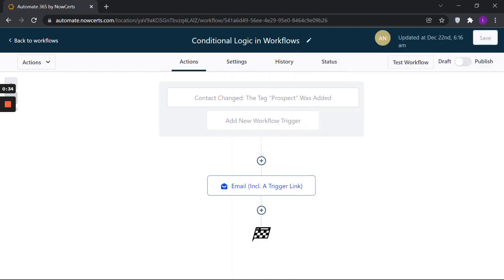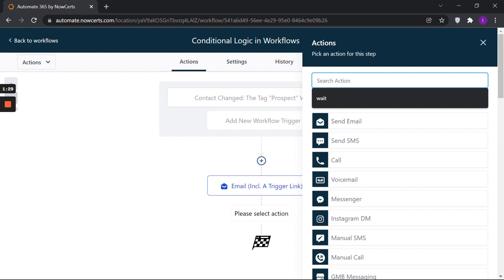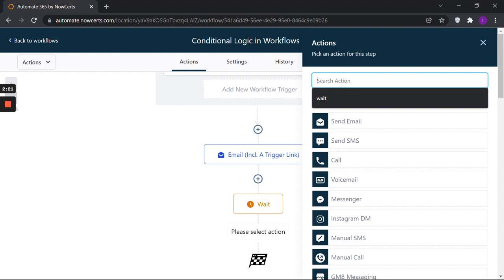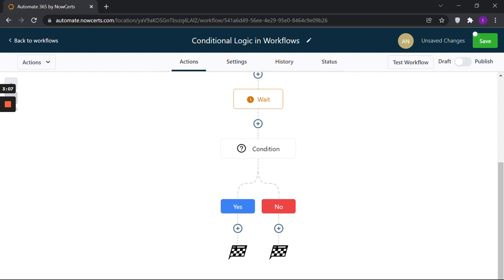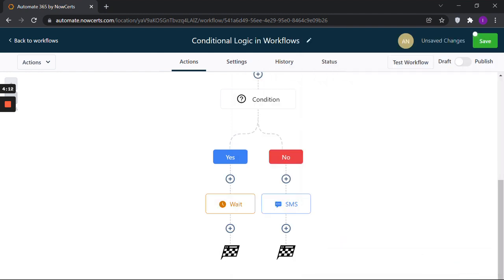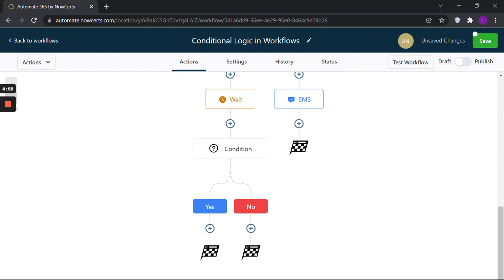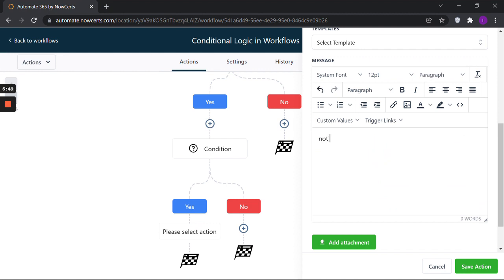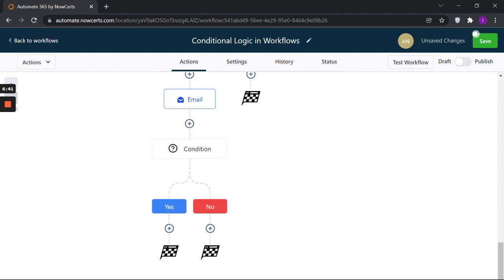Conditional Logic in Workflows - Automate365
Automate365 allows for the use of logic in its workflow builder.

00:00 Intro
01:22 Email Event
03:36 Trigger Link Clicked
04:55 How Not To Send Emails On a Particular Day
06:04 How To Send Different Emails Based On Location
06:44 Conclusion